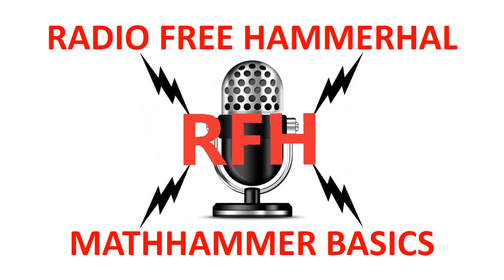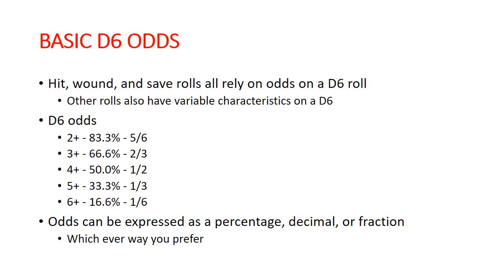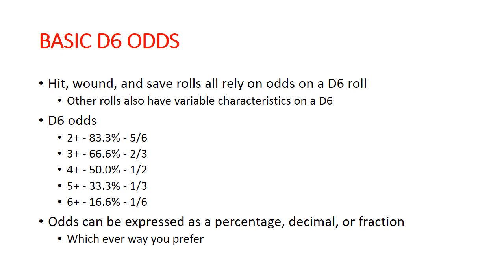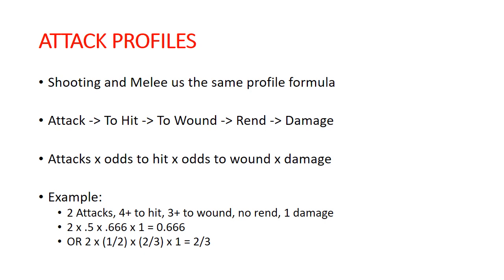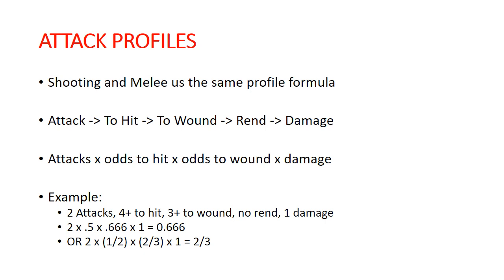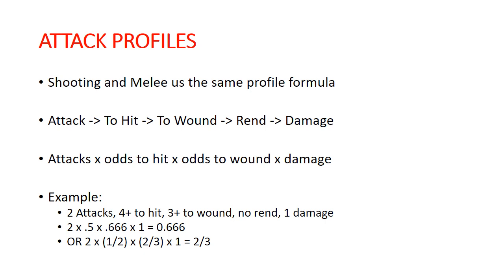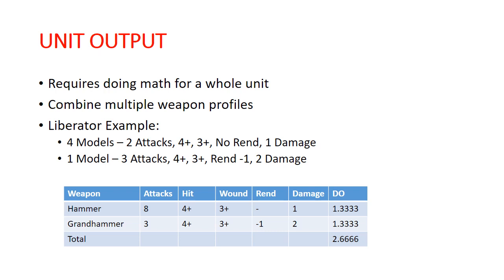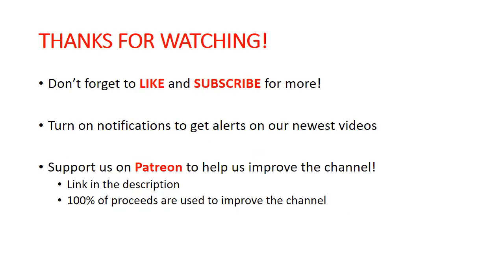Mathhammer Basics - Combat Formula